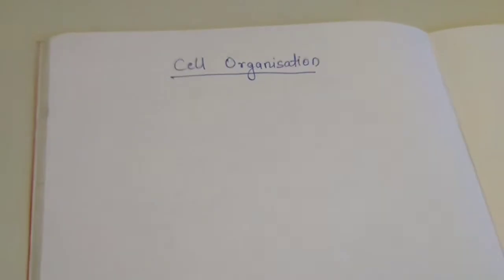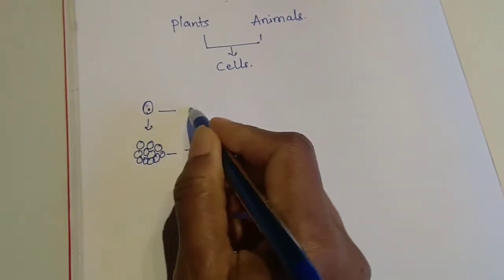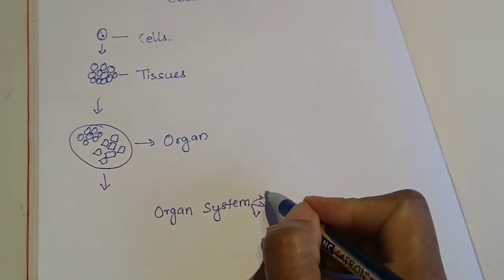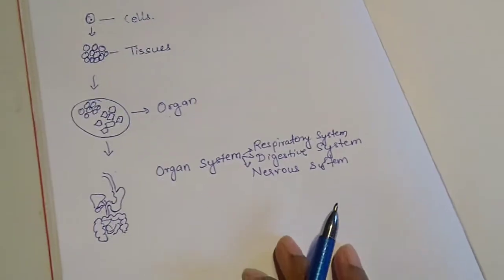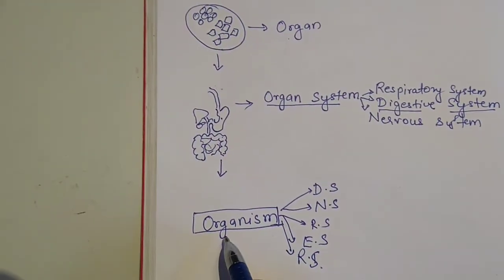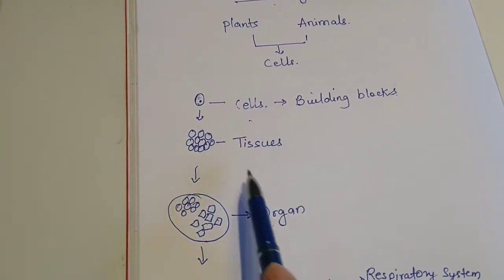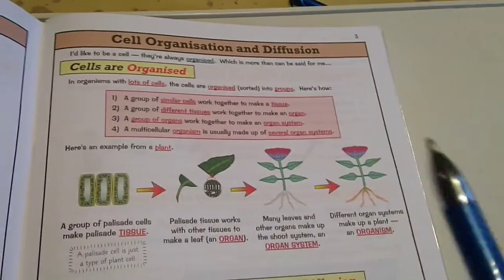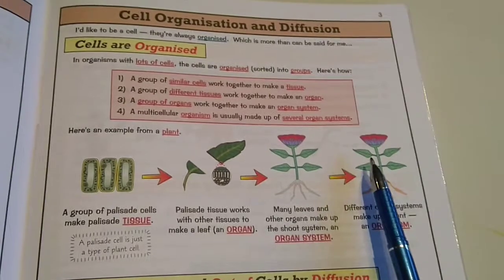Cell organisation in living organisms- GCSE & CBSE Science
Explanation of organisation of cell in the body of living organisms. The content is based on key stage 3 , GCSE and CBSE syllabus of science. All science topics will be covered in upcoming videos.